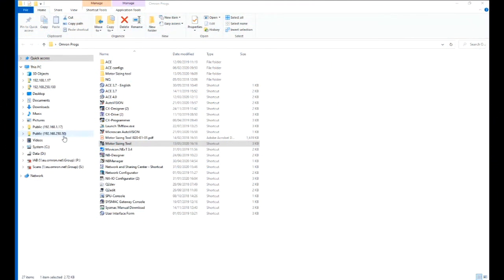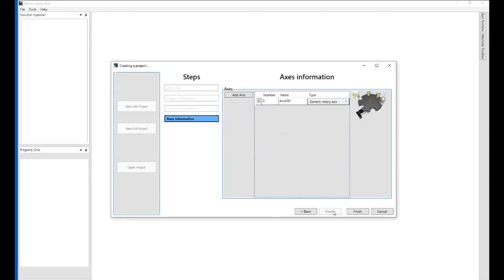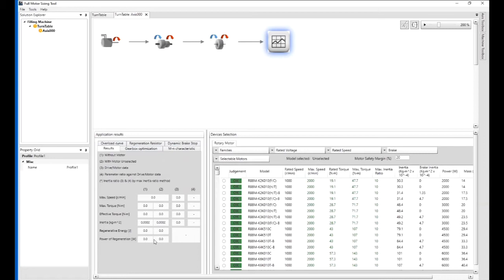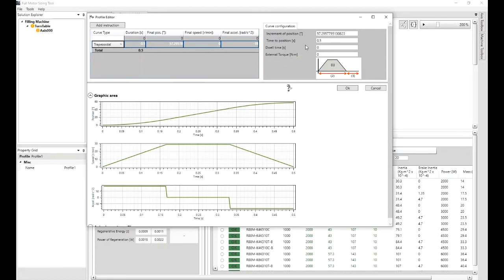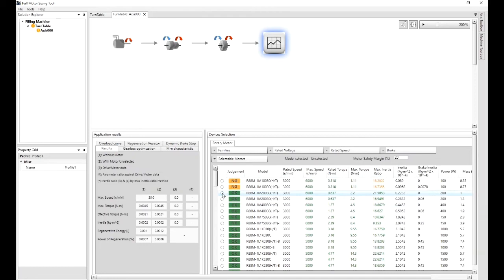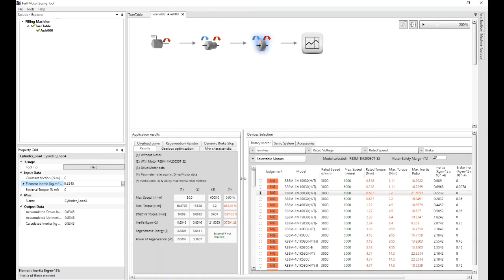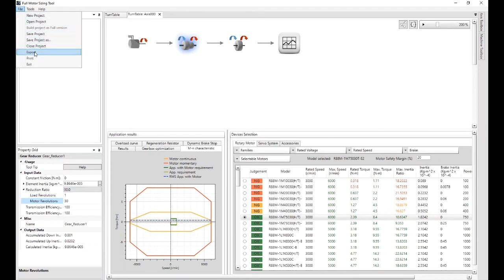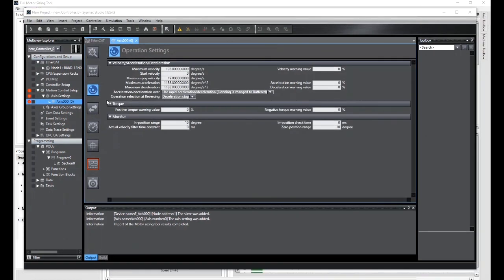How to use motor sizing tool for SYSMAC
This video will provide an introduction for the servo motor sizing tool available on SYSMAC studio as a step-by-step guide.